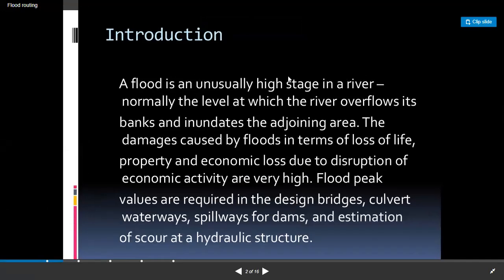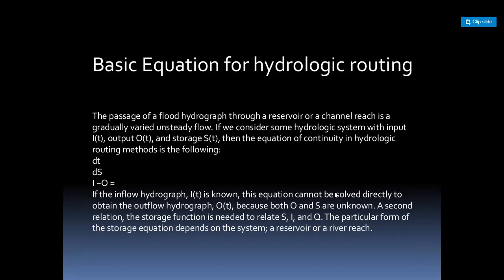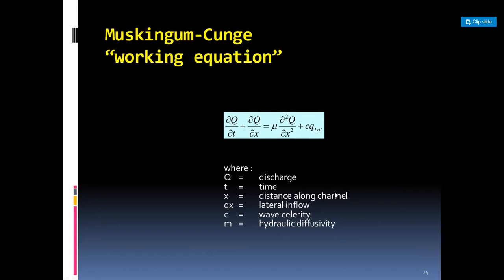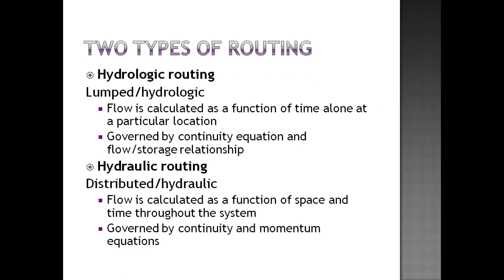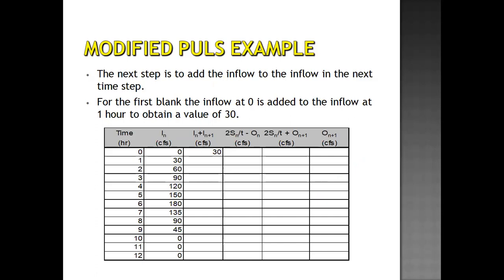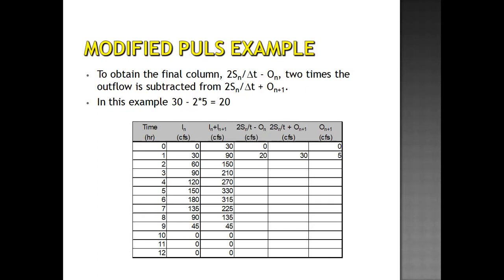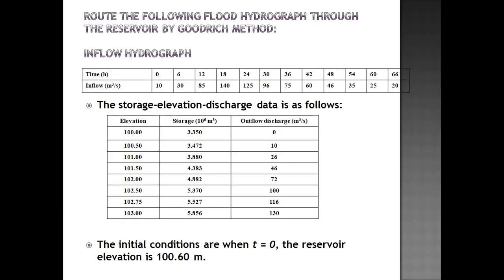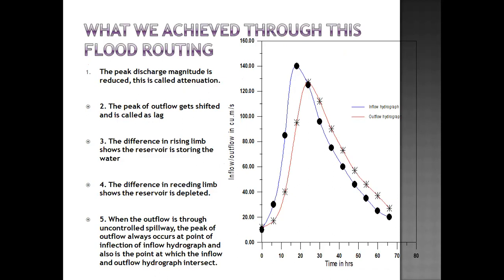JNTUK R16 III Civil Semester II Water Resources Engineering 1 Unit No IV Flood Routi